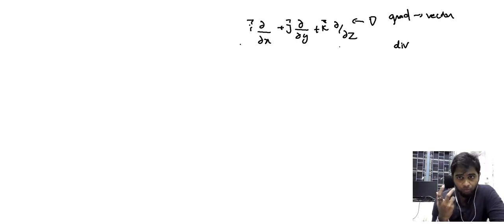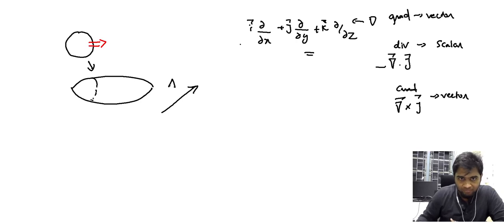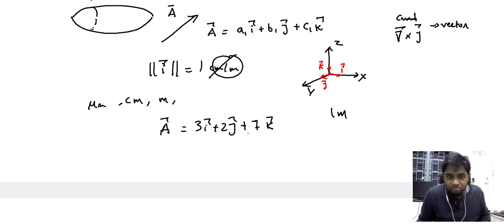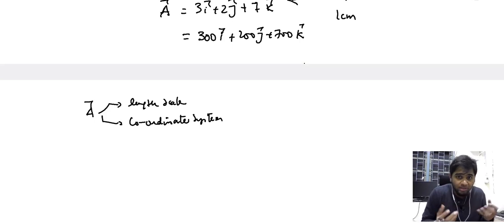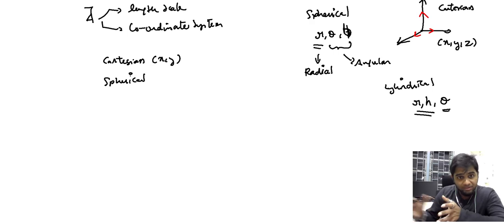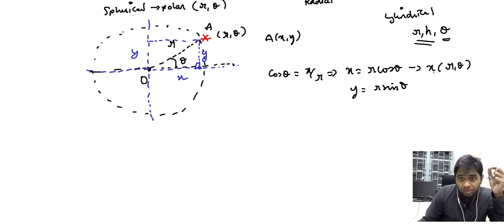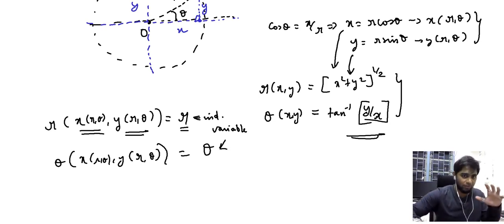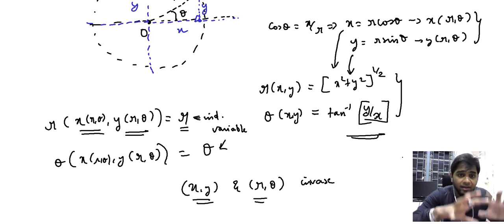Polar and cartesian coordinates - MTOE11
In this lecture, the inverse relation between polar and cartesian coordinates is hinted.